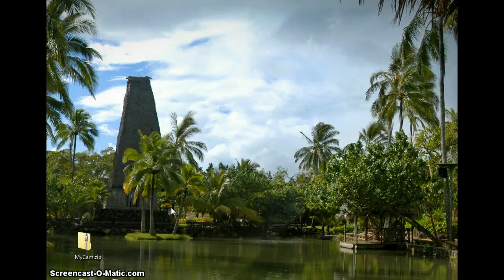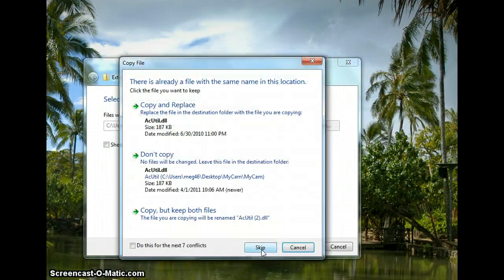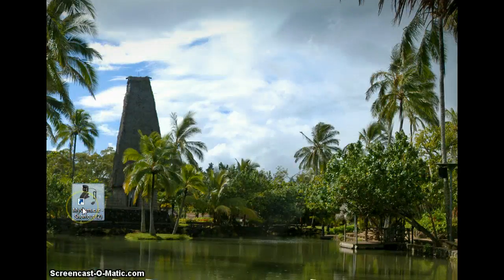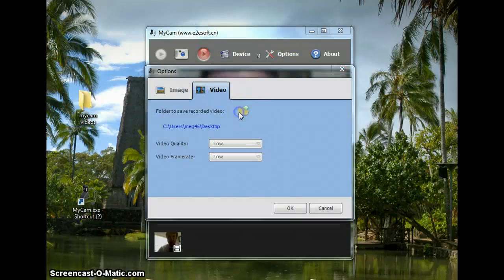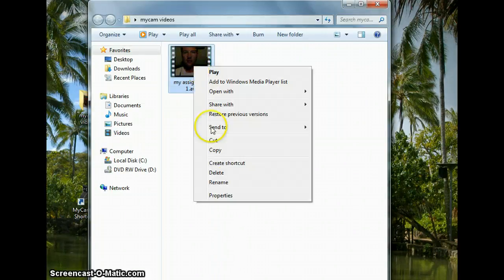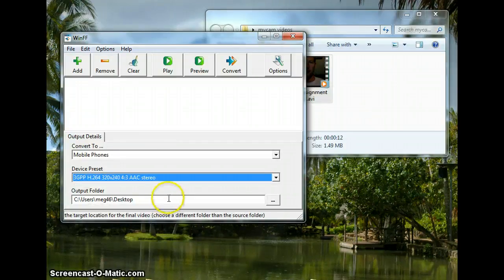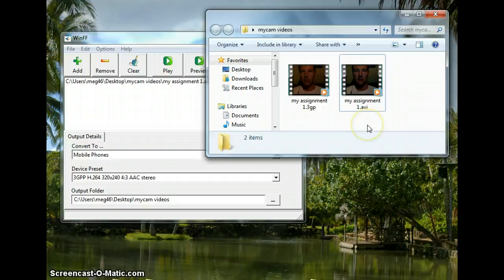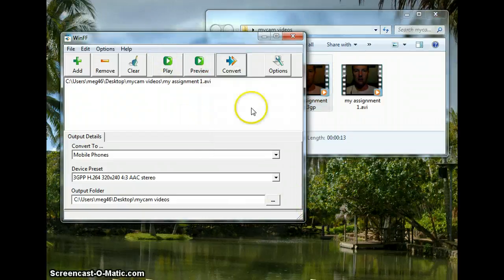Using MYCAM and WINFF to record and then downsize videos for BYUH online classes